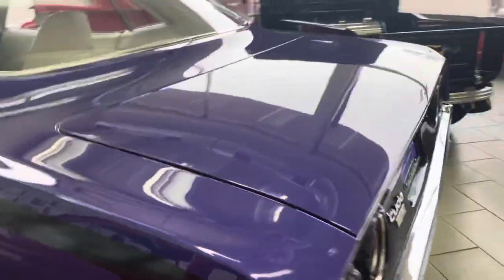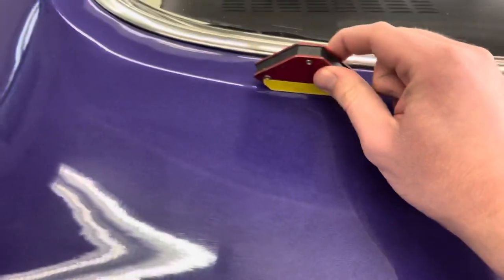1972 Plymouth Barracuda